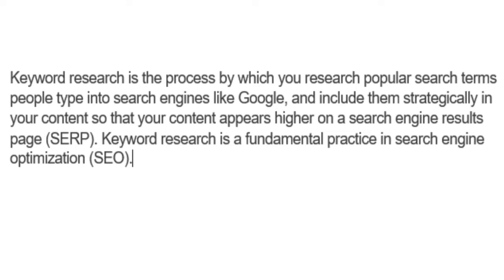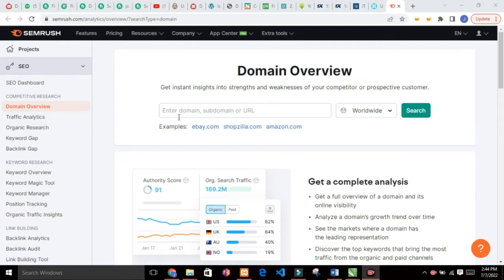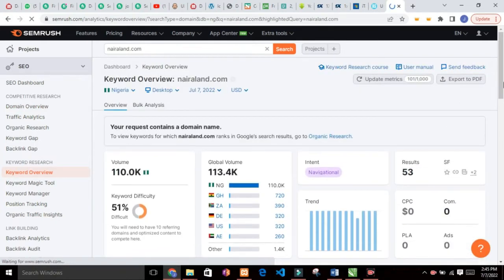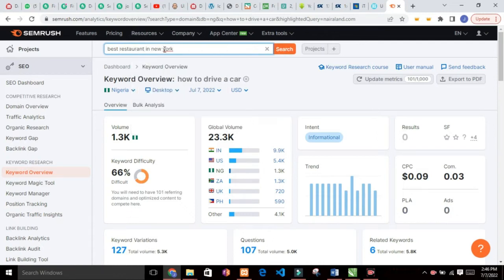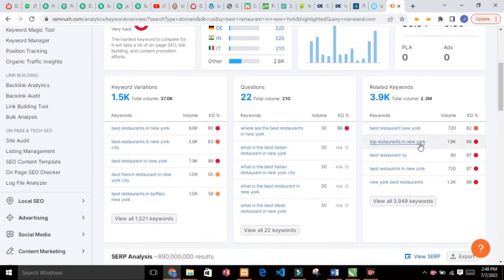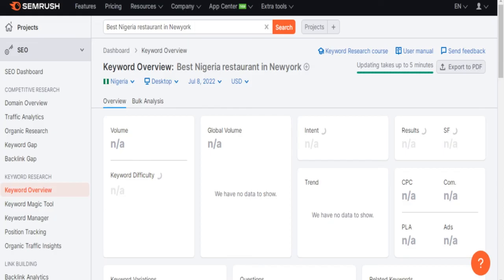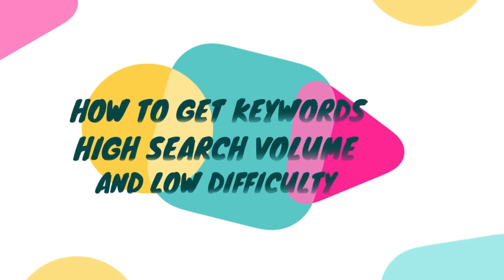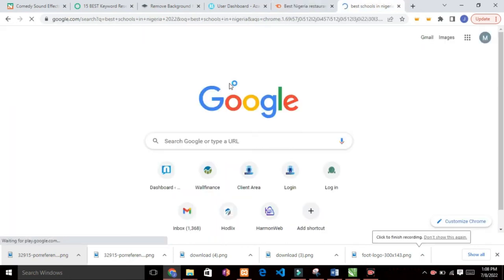KEYWORD RESEARCH: How to find low competition keywords with high traffic in 2022